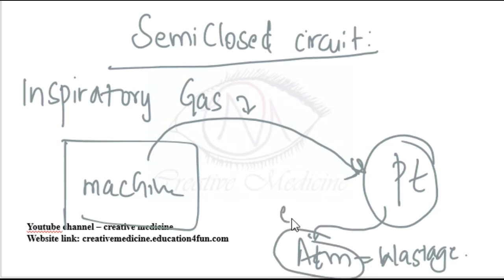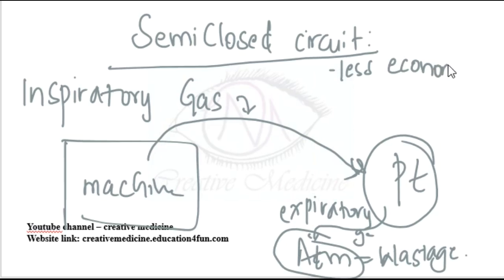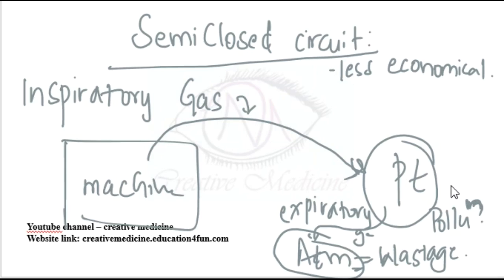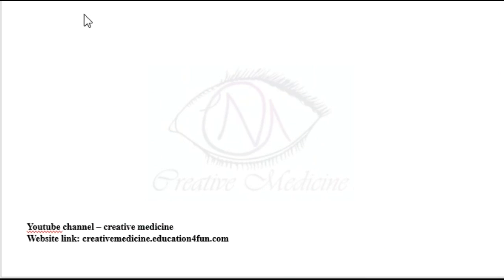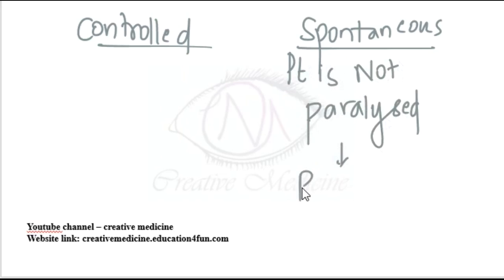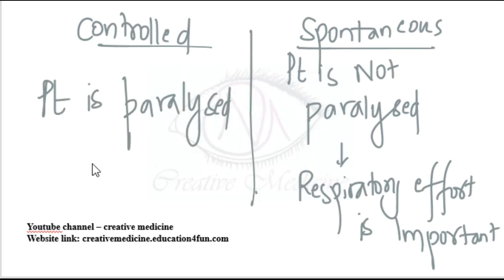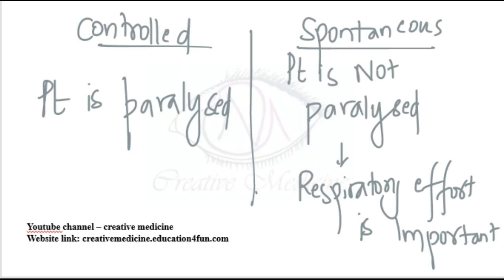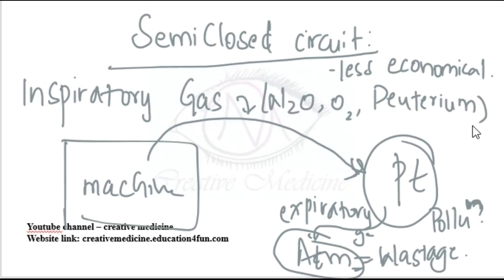Lec 2 SemiClosed CIrcuits mp4